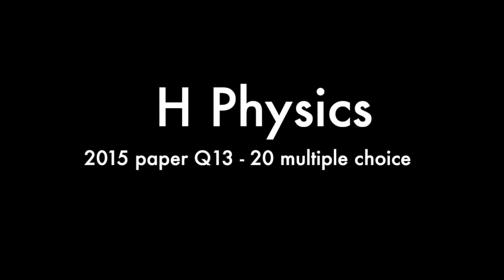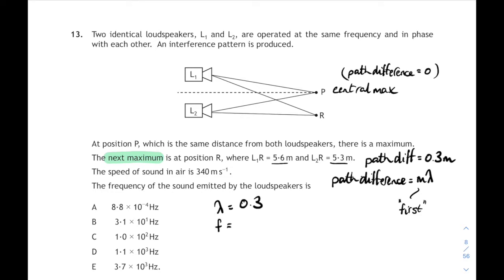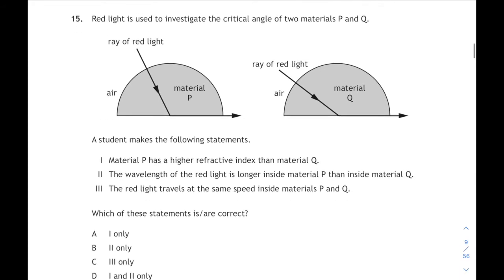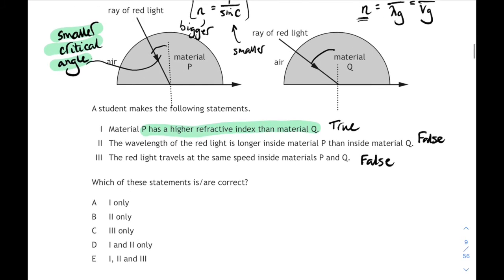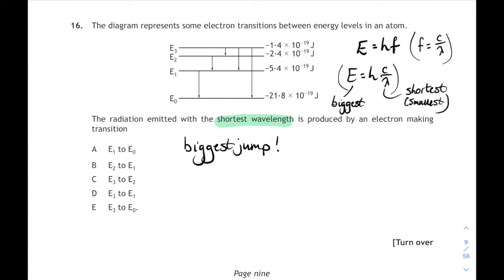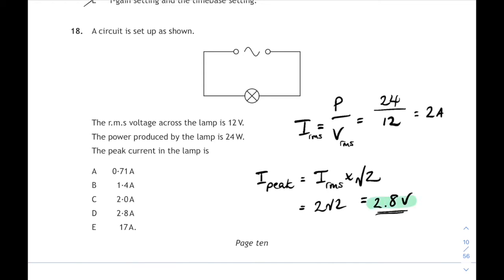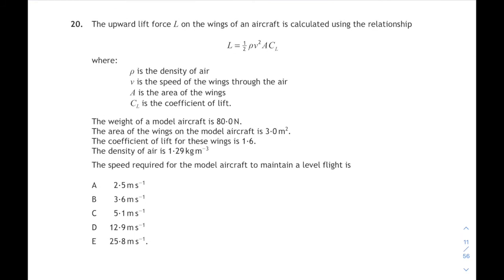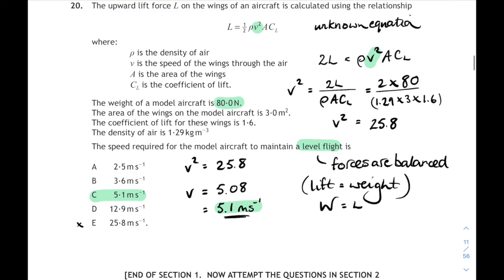Higher Physics 2015 mc Q13- 20 walkthrough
Walkthrough of the 2nd half of the 2015 Higher Physics multiple choice paper. This covers waves and the Unit 3 stuff on electricity.